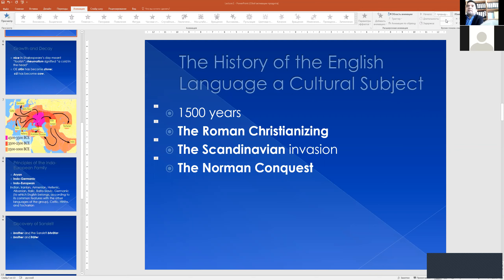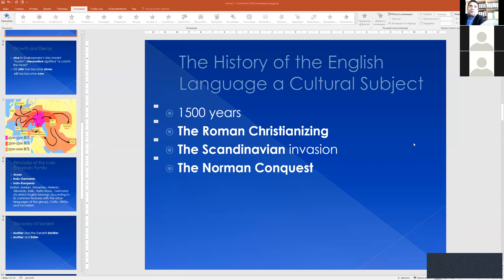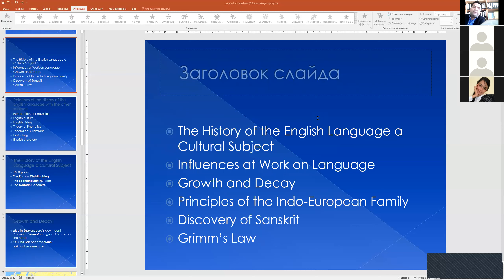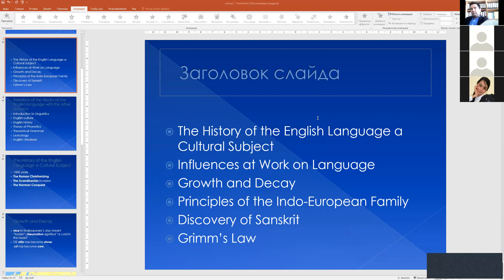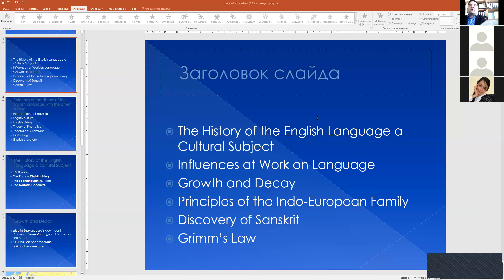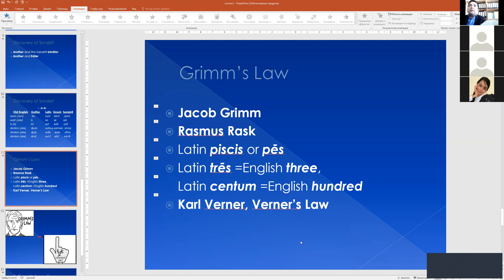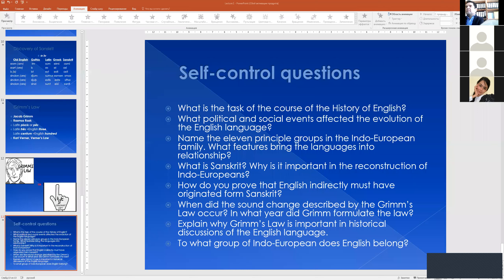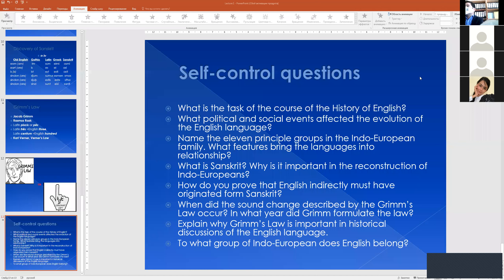Z I Rasulov#Lecture 1 1